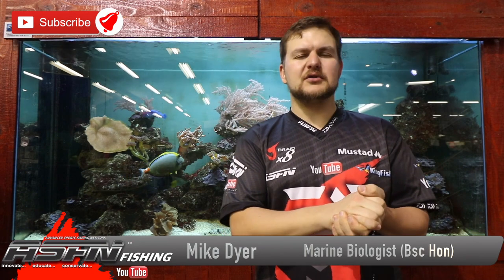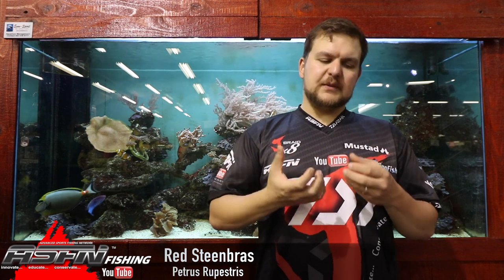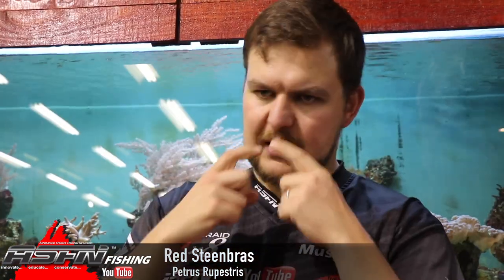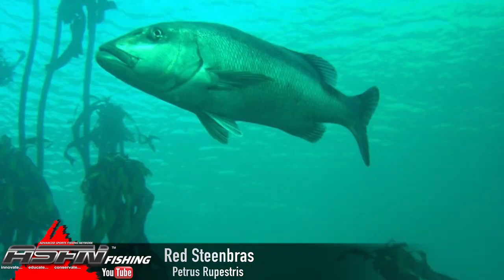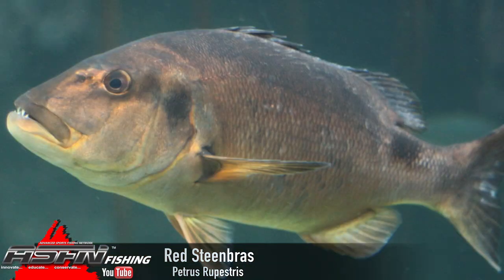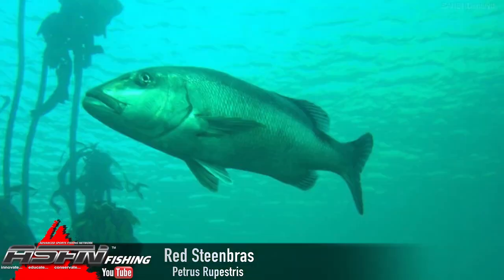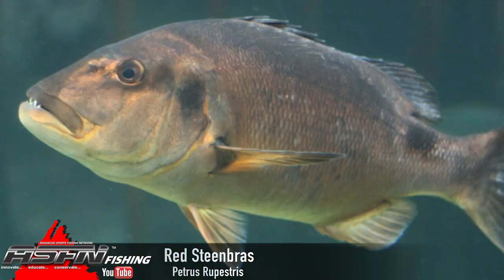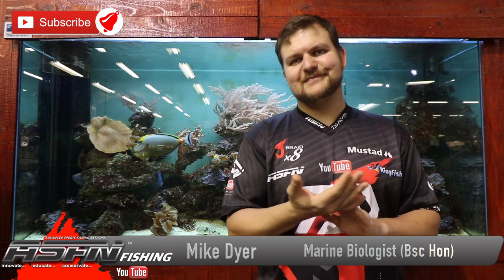Species | Red Steenbras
Red Steenbras | Petrus Rupestris

The highly controversial Red Steenbras or Copper Steenbras. Watch this video as Mike explains a few trade secrets on their habits and how to safely release these ancient bottom fish.